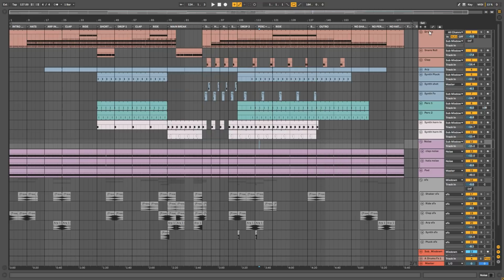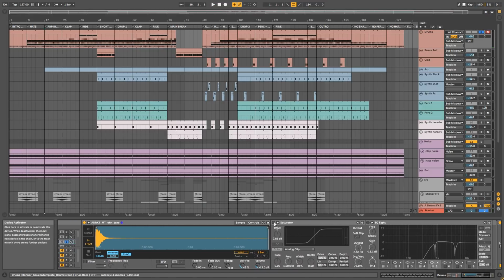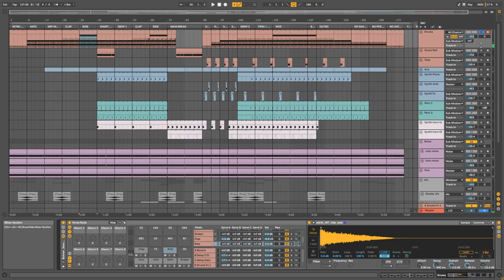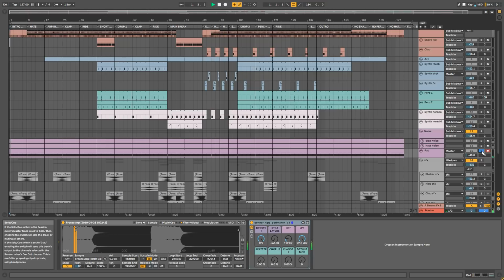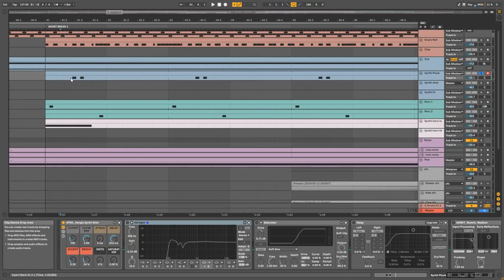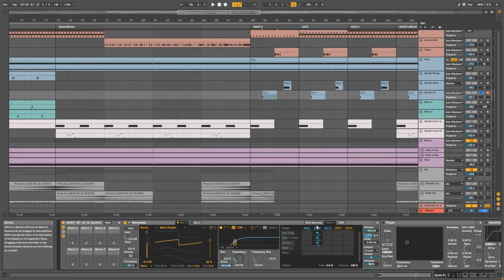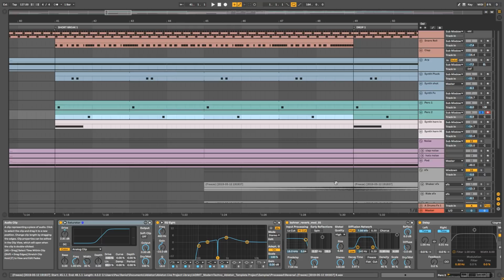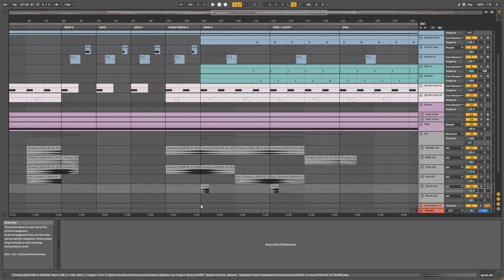How To Make Drumcode Techno Part 1 (Sound Design, Composition)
Learn the rope of how to make a full drumcode techno style track. I will show you in depth how I made my Modern Techno Ableton Template. I only used Ableton Stock Plugin to create this track.
In this first part we will focus on each element seperately, and in the second part we will focus more on the arrangement , mixing and mastering part.

⌚ Timeline:
00:00 Intro
00:40 Song snippet
02:04 Kick
04:23 Chh
05:05 Ohh
06:03 Snare
07:26 Clap
08:47 Ride
10:15 Snare Roll
10:38 Clap 2
11:30 Pad/Noise
13:34 Arp
16:03 Synth Pluck
17:44 Synth Shot
19:03 Synth Fx
21:30 Perc 1
22:15 Perc 2
22:54 Synth Horn Low
25:02 Synth Horn Hi
26:20 Sfx